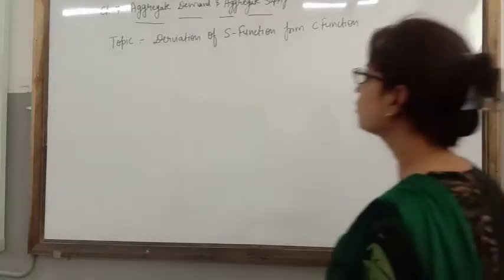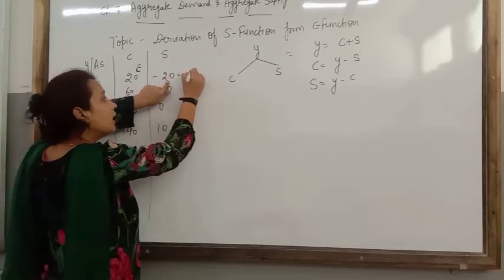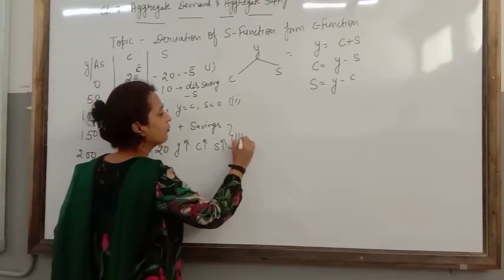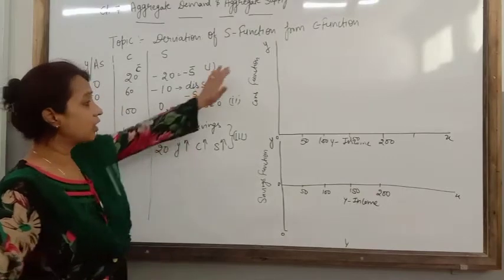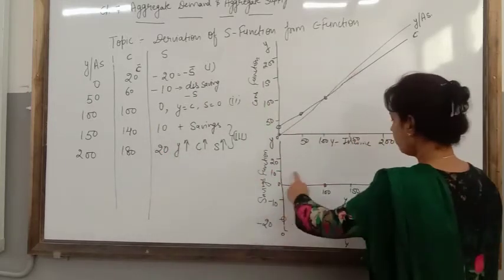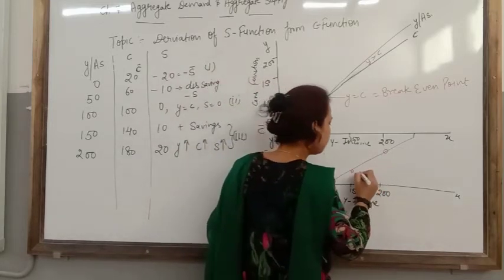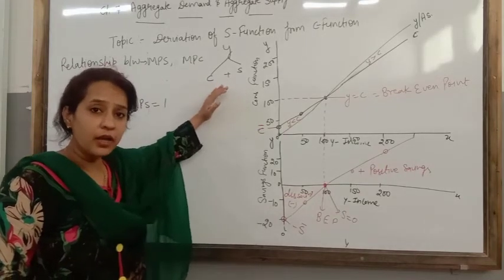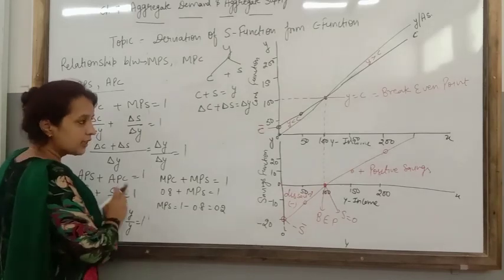Ch 7 Aggregate Demand and Aggregate Supply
Derivation of S Function from C Function
Relationship b/w MPS and MPC, APS and APC